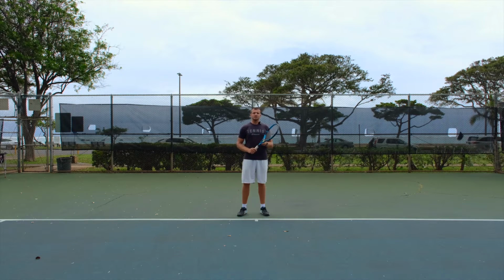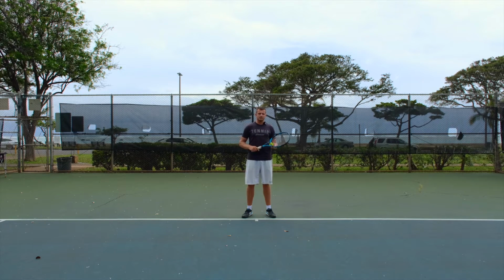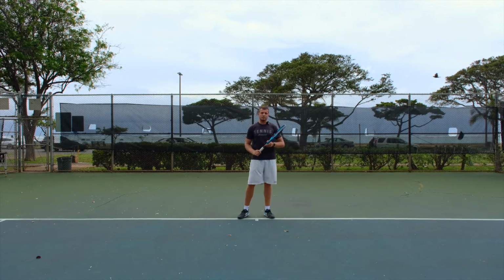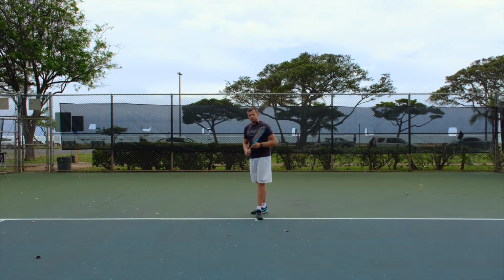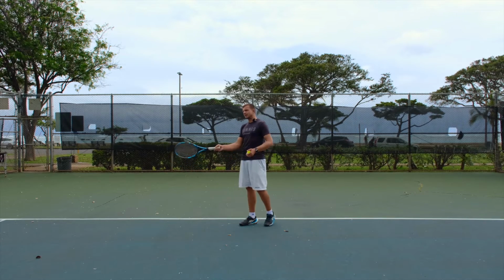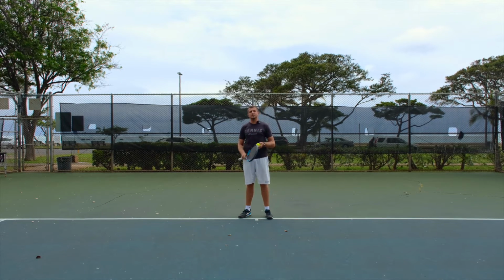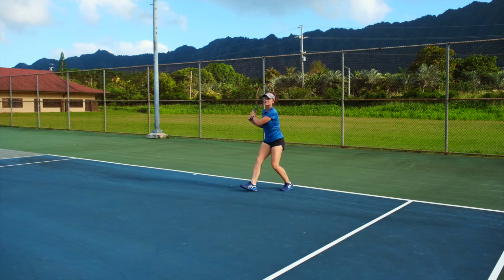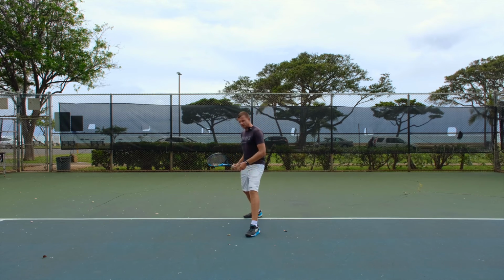Why you should not just bend your knees in tennis... BUT...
Welcome to Revolutionary Motion! This video explains one of the simplest and most common pieces of advice coaches tend to give to their students. Follow our simple explanation in order to learn to bend your knees correctly and stop misunderstanding what coaches actually try to teach. Happy playing,